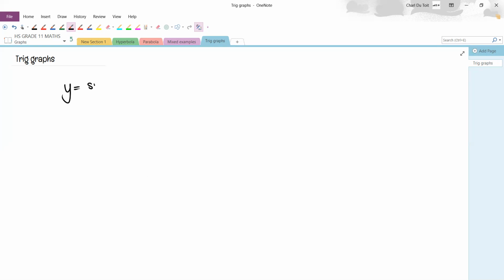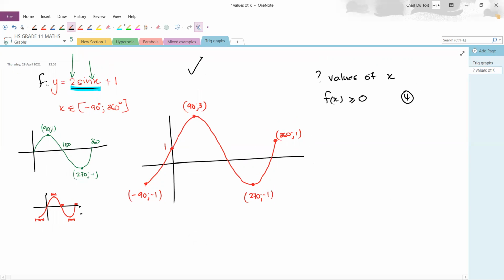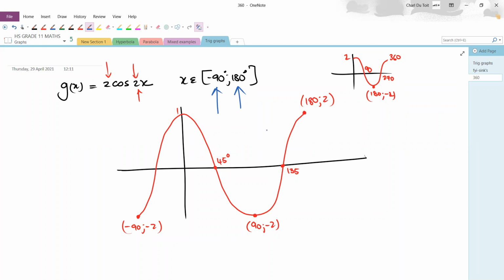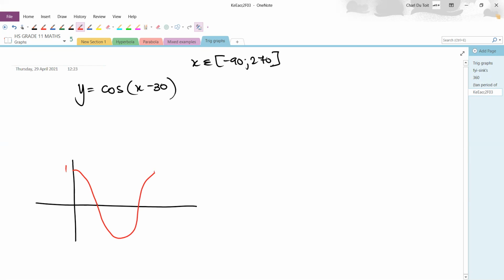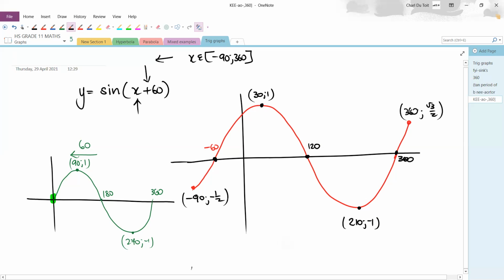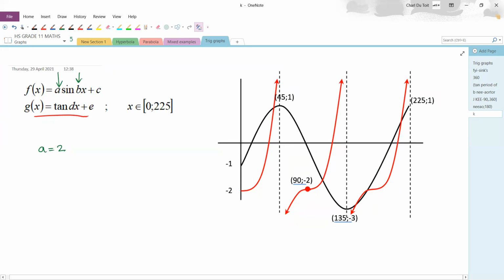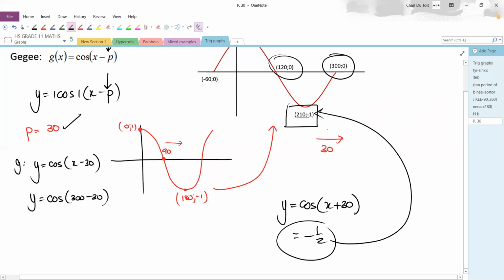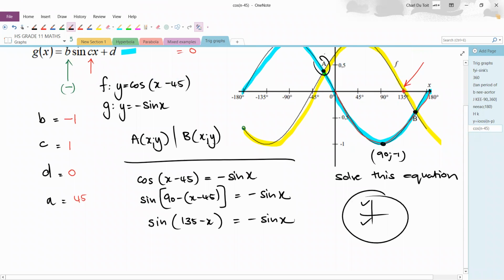GR11 Trig Graphs